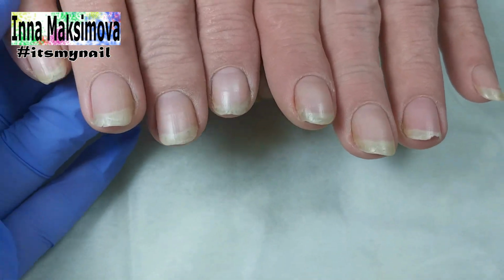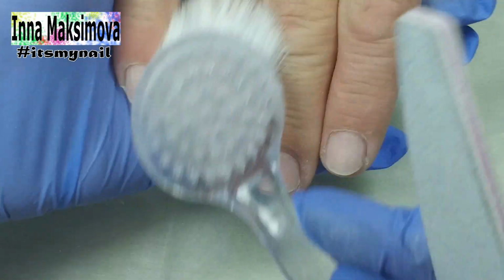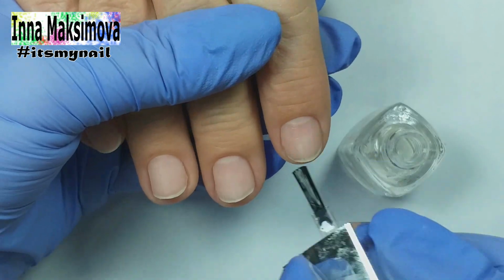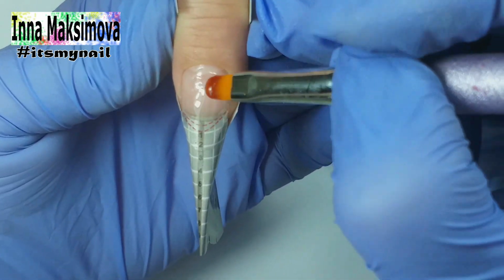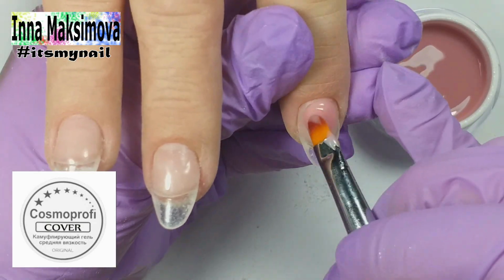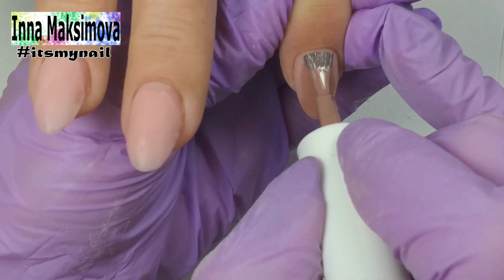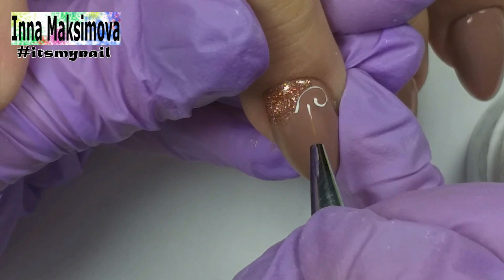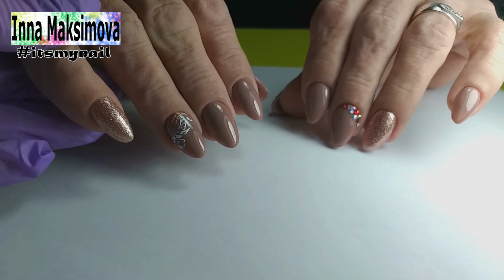❤ NAIL EXTENSION ❤ nail transformation ❤ draw the MONOGRAM on the nails ❤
❤ NAIL EXTENSION ❤ nail transformation ❤ draw the MONOGRAM on the nails ❤ Nail Correction ❤  CLIENT work ❤ gel nail polish design ❤

Hello everyone! My name is Inna Maksimova, and I'm a nail master.
I love to draw on my nails and in my videos I want to share with You free detailed lessons on nail design. Let's be friends)))Nail Correction

🔥🔥🔥 USEFUL LINKS
     ❤ forms for building

     ❤ brush (I have 06, for fine lines I cut it)

Watch the channel!! Have a nice day)))